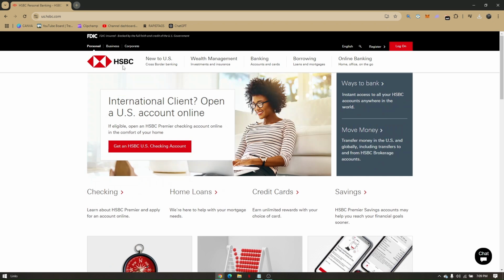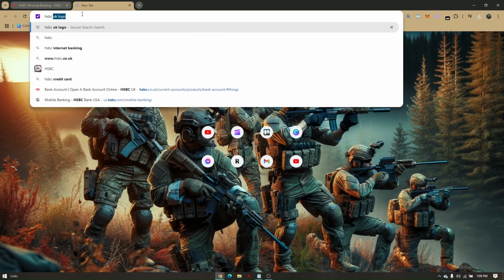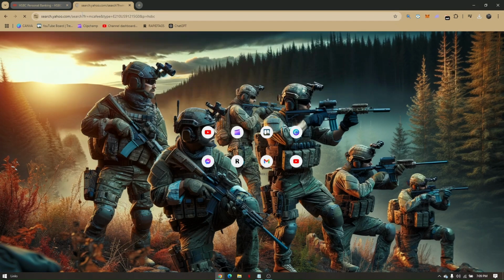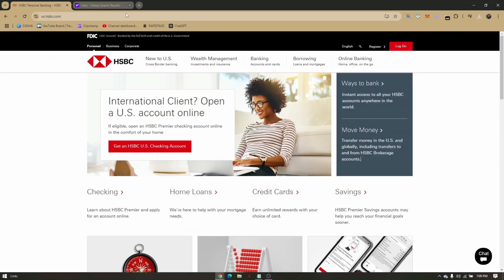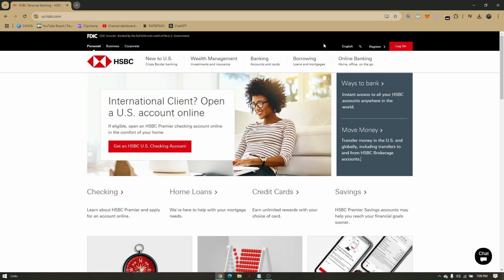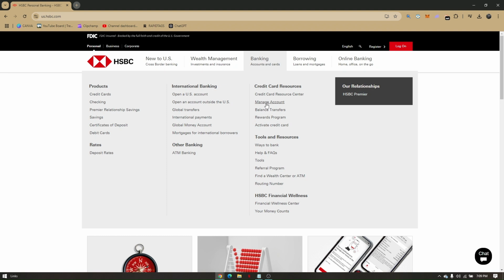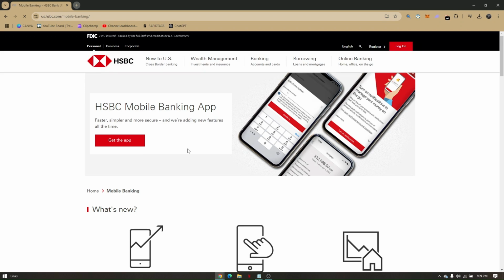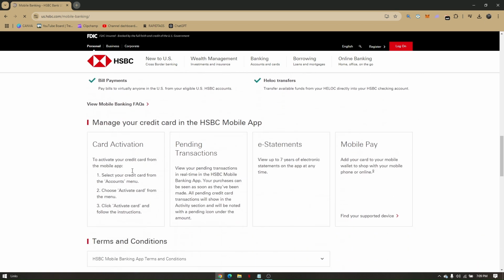HOW TO ACTIVATE HSBC CREDIT CARD 2026! (FULL GUIDE)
In this video I am going to show you how to activate your HSBC credit card in 2026 with a complete step-by-step guide. Whether you are setting up your card for the first time or reactivating it after replacement I will cover everything you need to get your HSBC credit card fully activated.

0:00 INTRO
0:05 ACTIVATE HSBC CREDIT CARD